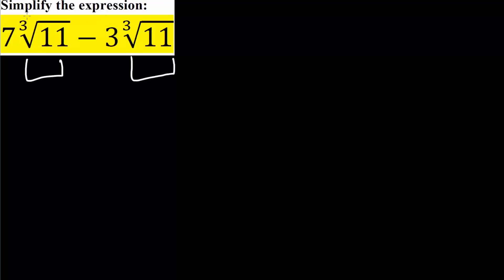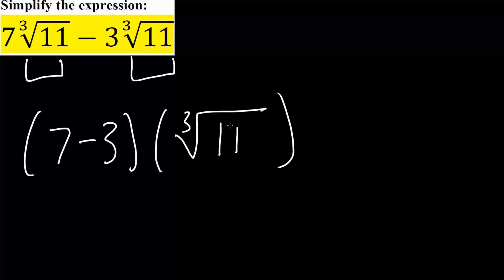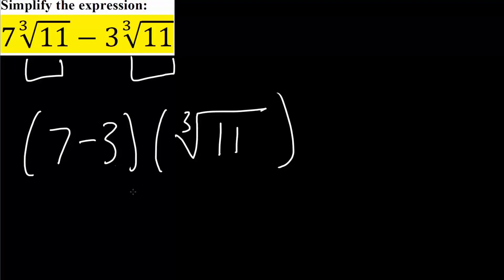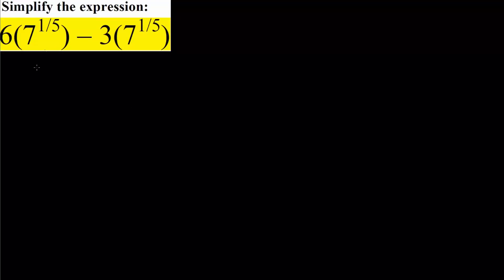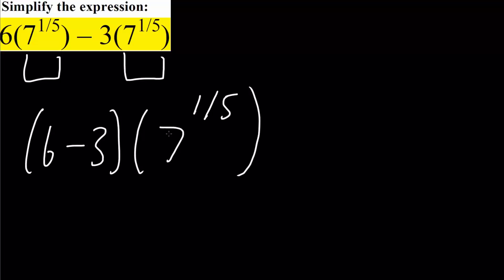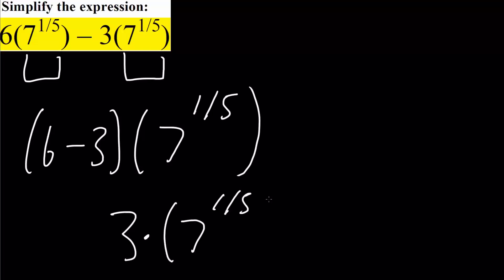Alg2: Add & Subtract Like Radicals (Step by Step)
Add & Subtract Like Radicals (Step by Step)

Workbooks that I wrote: